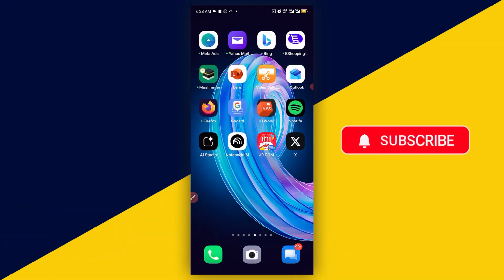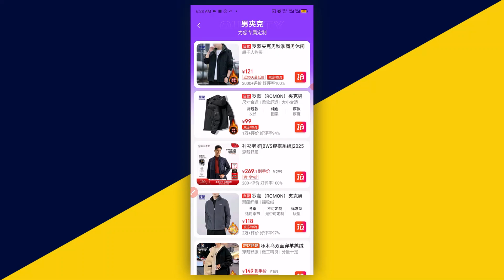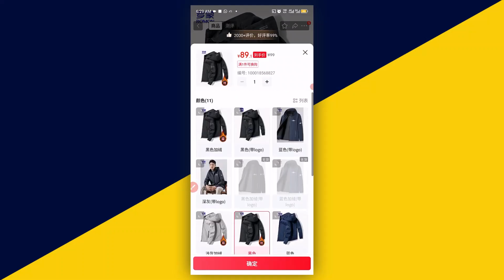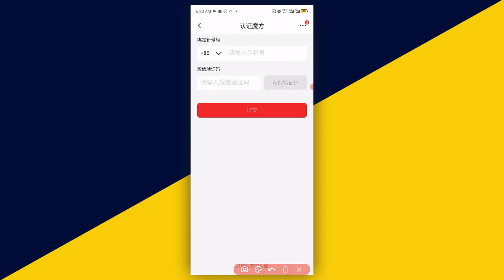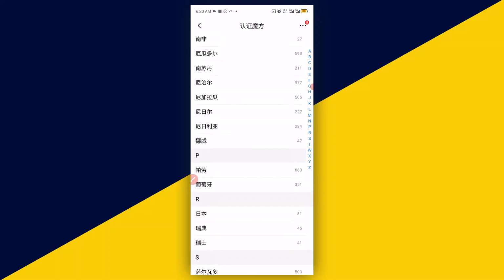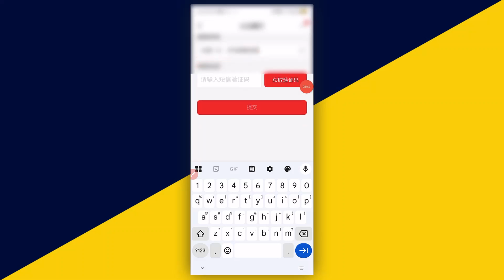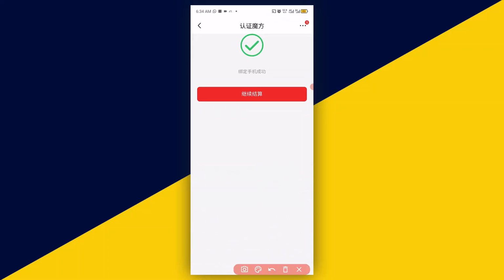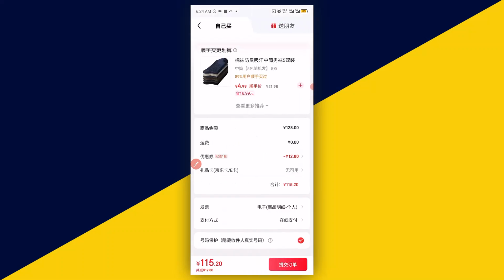How to Bind Your Phone Number to JD Shopping App